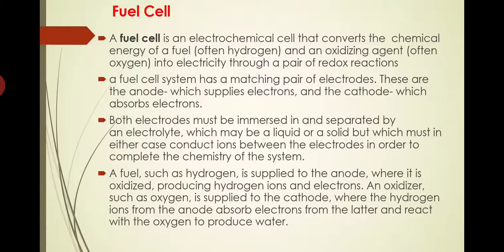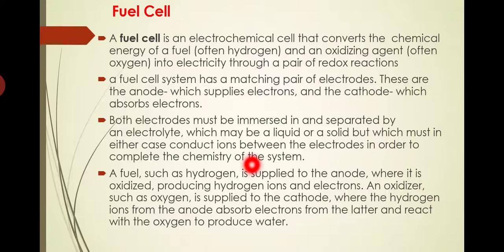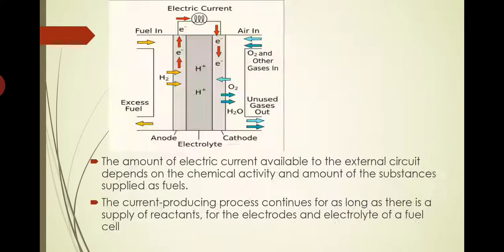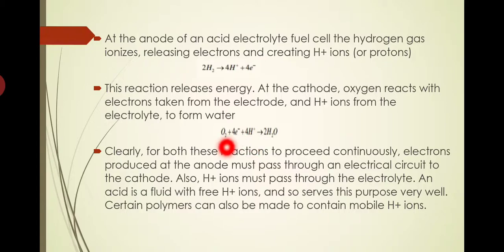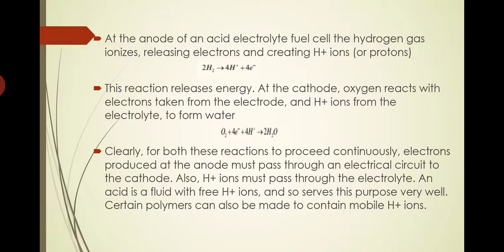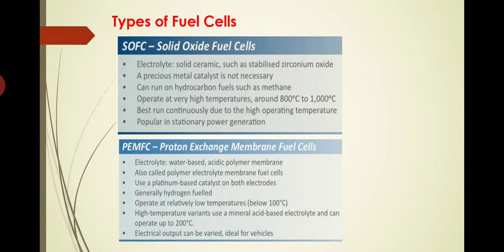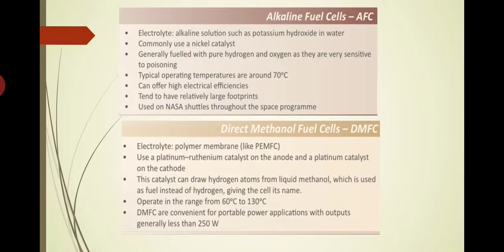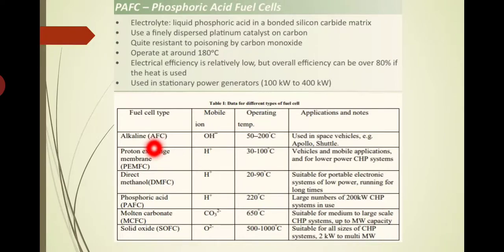AEE 5-3/ SE 4-5